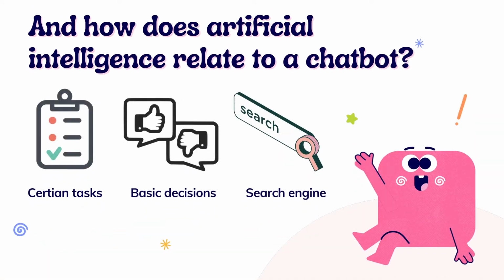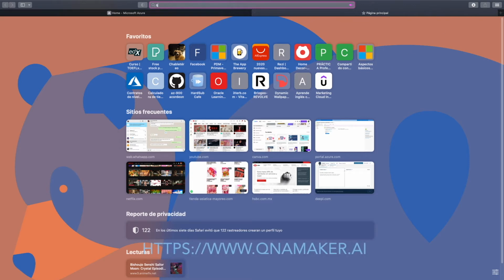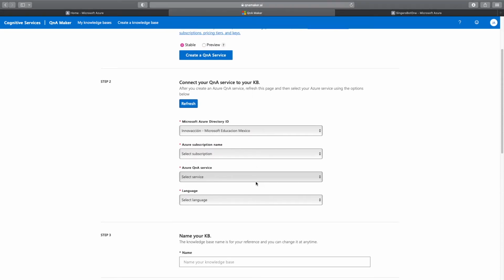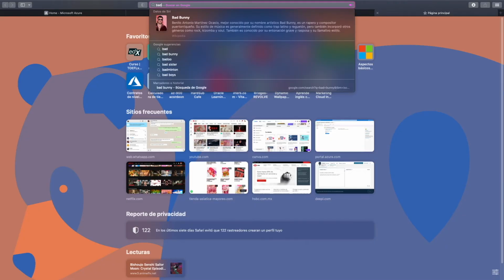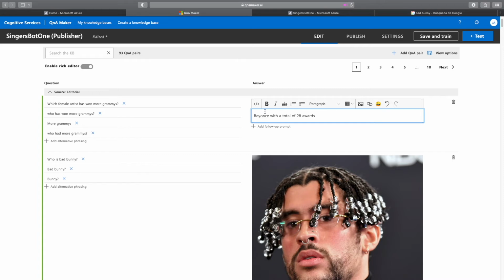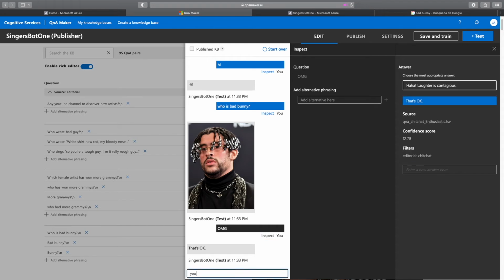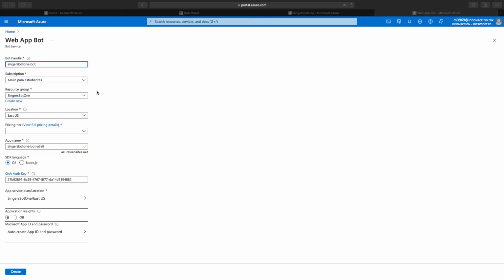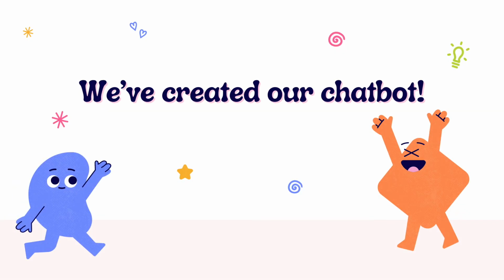Chatbot with Microsoft Azure 2021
Pequeña clase de como crear un chatbot sencillo para fines educativos con Azure.
-No es un requisito saber un lenguaje de programación.
-Sencillo y fácil de seguir.
Si tienes dudas déjalos en los comentarios :D!

Todo el material auditivo pertenece a sus creadores originales.